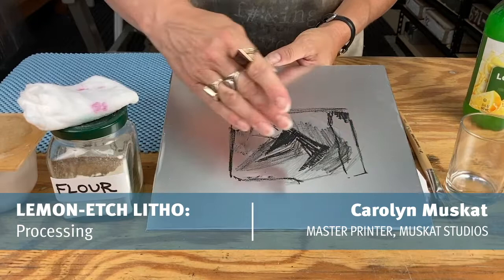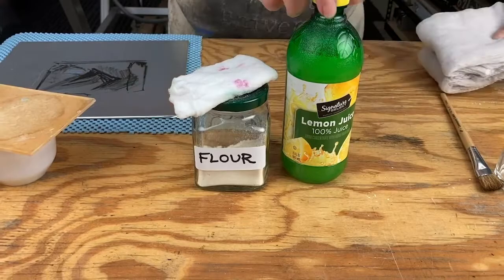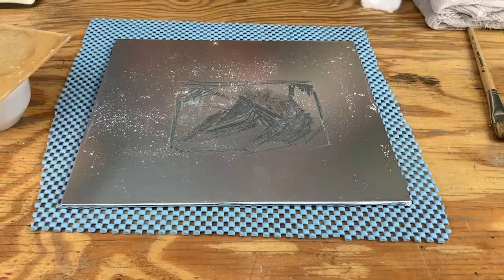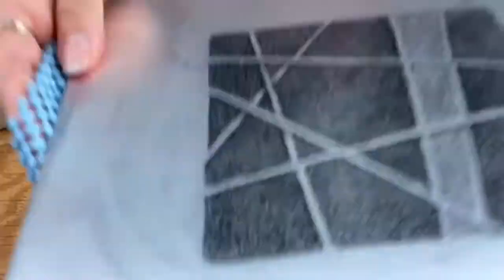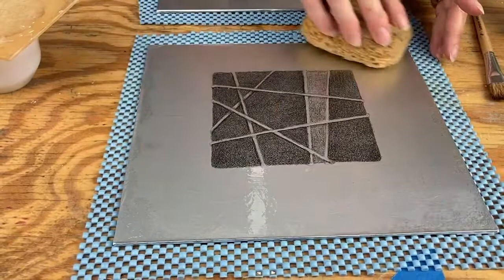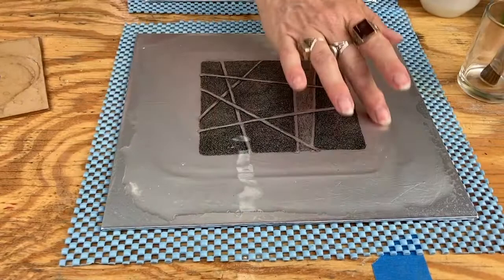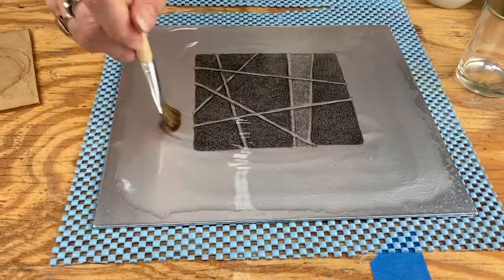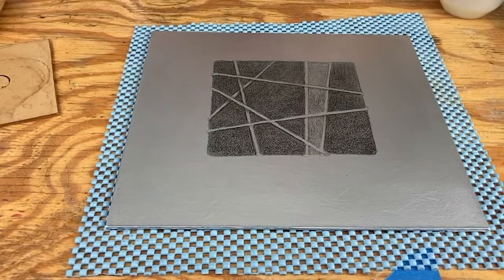LEMON-ETCH LITHO: 04 Processing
This video includes a demonstration of processing the drawing on your plate  for Lemon-Etch Litho.

Visit: Muskatstudios.com for additional resources

Special thanks to Emma Sattler for her research and project assistance